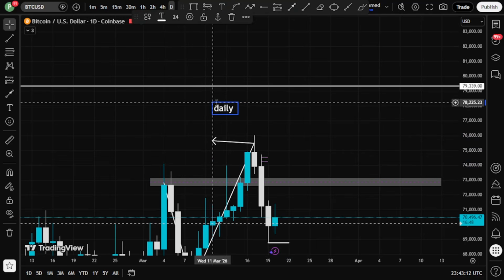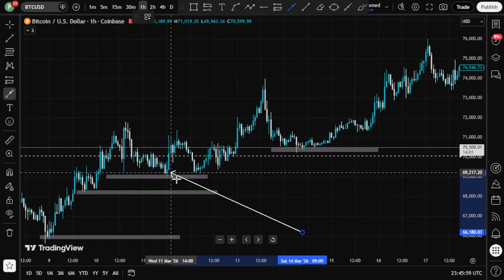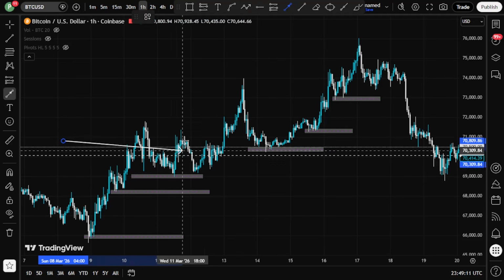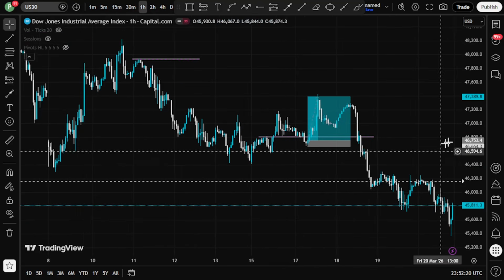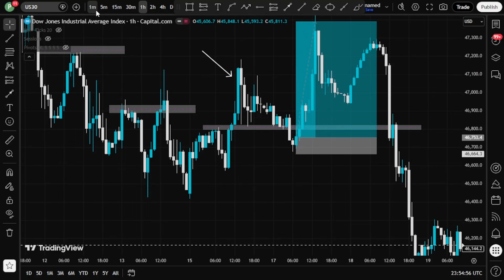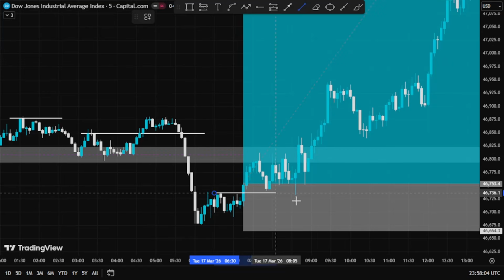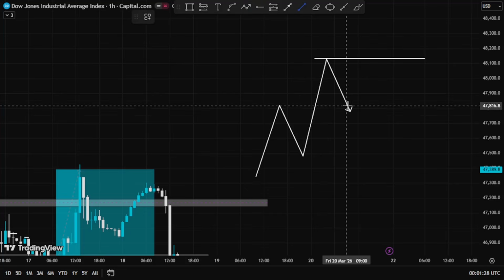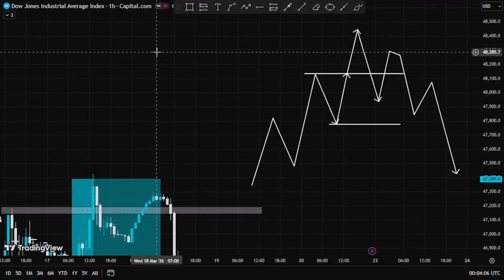A LESSON From THE ICC Trading Strategy! | 1:7 RR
🔗 Main ICC Channel (Learn From the Source)
Study the ICC methodology directly from the original creator:

📘 Using Higher Time Frames to Your Advantage (1:7 Breakdown)

In this video, I break down how to use higher time frames to your advantage, using a 1:7 setup as an example. 📊

The focus is on understanding direction, structure, and allowing the higher time frame to guide your trades for better clarity and execution. 🧠

📌 Study the higher time frame, trust the process, and let the setup play out.

​📘 Important Notes

​⚠️ IMPORTANT CAUTION:
I do not sell any courses, signals, or mentorship. If anyone messages you pretending to be me, please ignore and report them. All my content is freely shared here for learning and clarity only. 🙏🔒